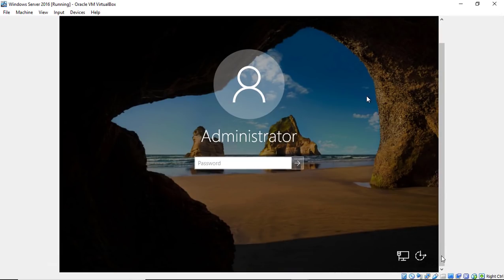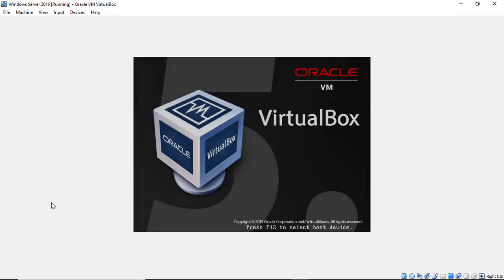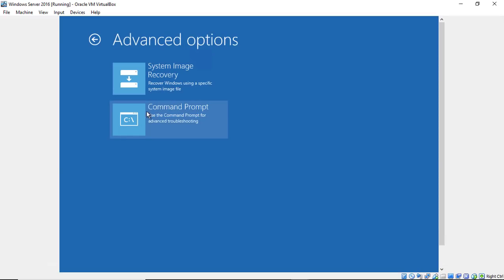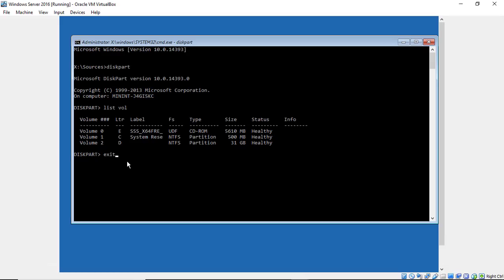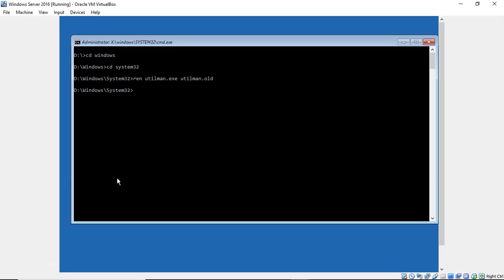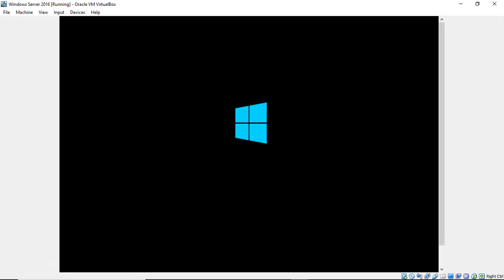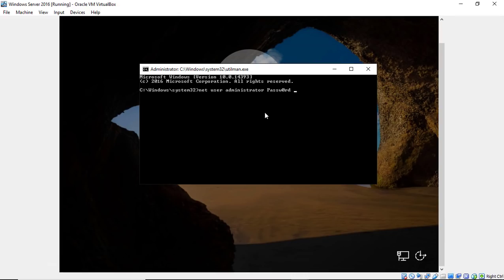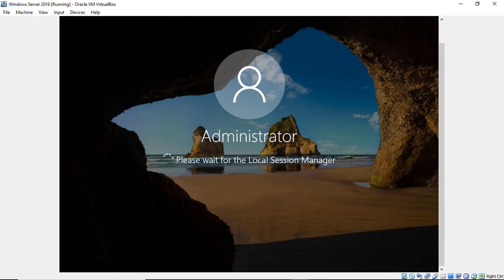How to reset a lost administrator password in Windows Server 2016 2012 and 2008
Microsoft made some changes that require an update to the procedure.

Professor Robert McMillen shows you how to reset a lost administrator password in Windows Server 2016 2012 and 2008. This is all done without any third party software or cost. It only takes a few minutes and anyone can do it.